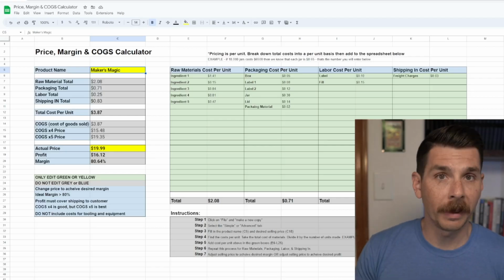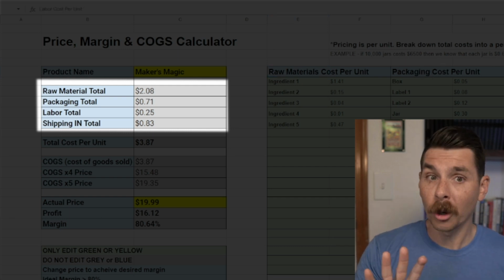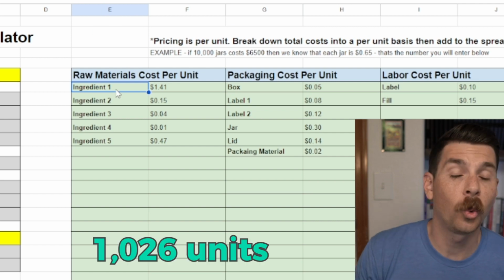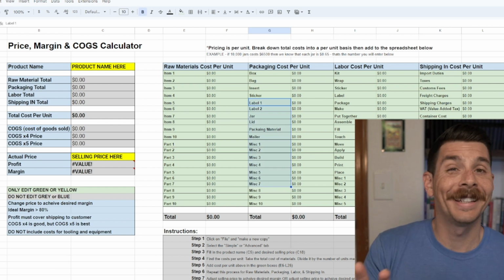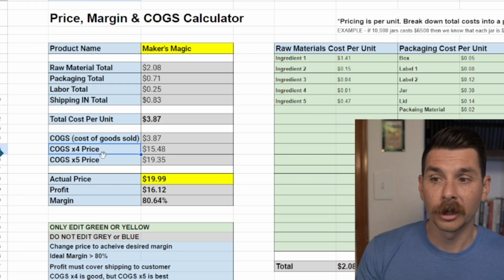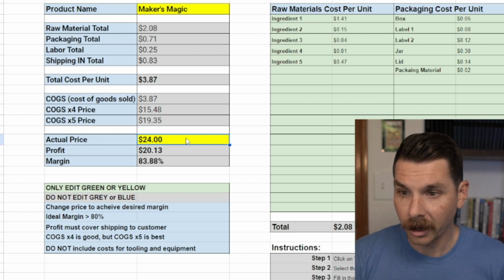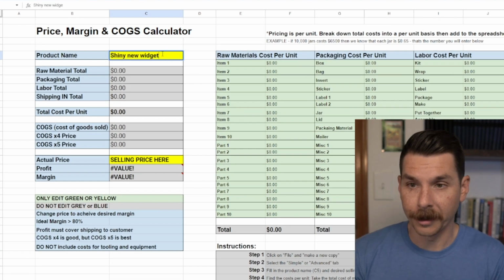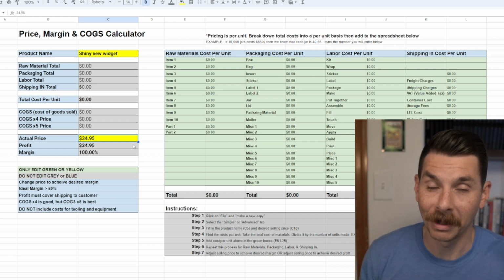How I Price My Products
Hi! My name is Evan, I'm a business owner and entrepreneur that loves to help previous versions of myself. I started an ecom accelerator that has helped thousands of people start their businesses.

One of the things I feel I was put on this planet for is teaching. I absolutely love connecting with other humans who want to do what I've done, build a DTC company.

That's why I built my personal brand Vanader. I test the things I'm learning with Scorch Marker, make the mistakes, lose the money, succeed then I teach it.

It keeps me sharp, keeps me progressing and most importantly it help me make friends in the space.

Evan

Vanader.com